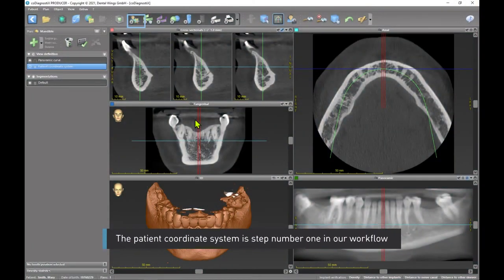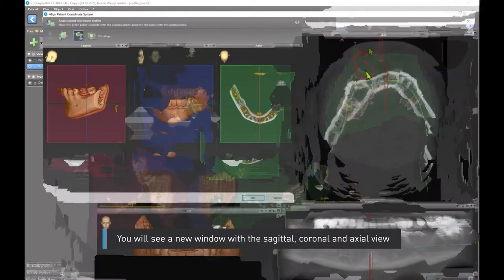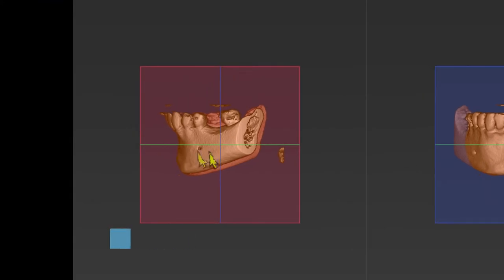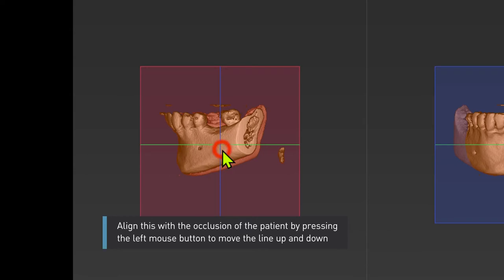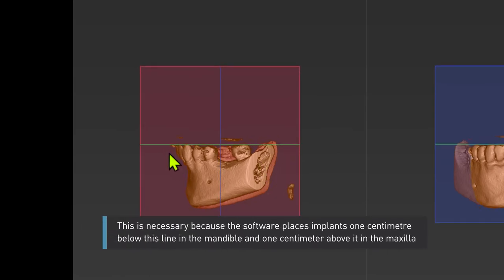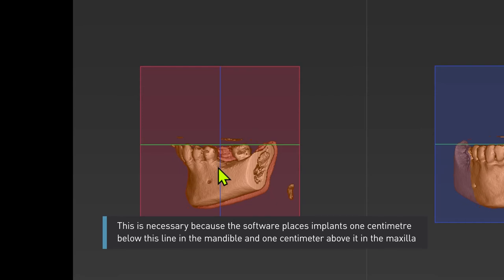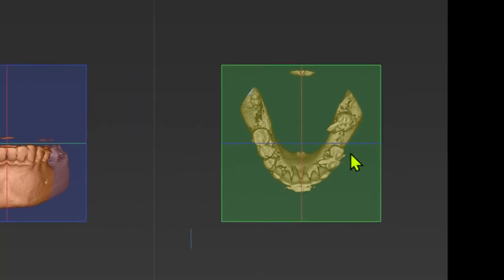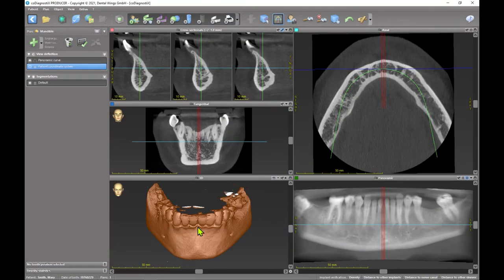coDiagnostiX® – How to use the coordinate system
Learn how to use the coordinate system in coDiagnostiX® EXPERT mode.